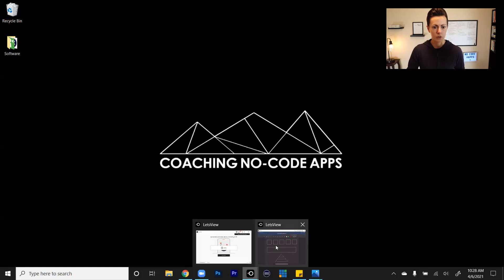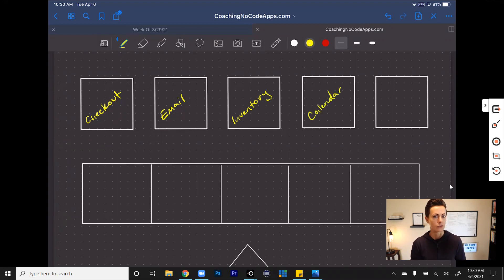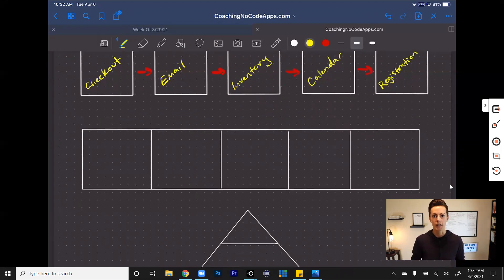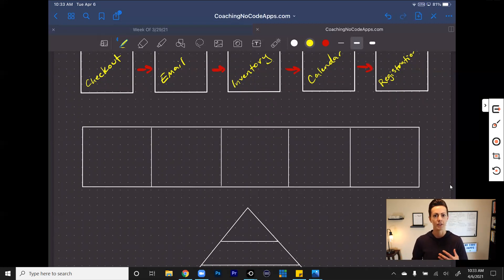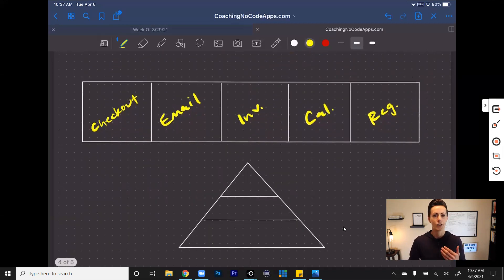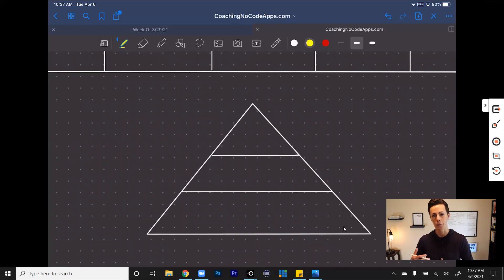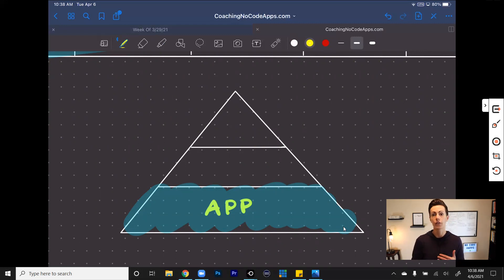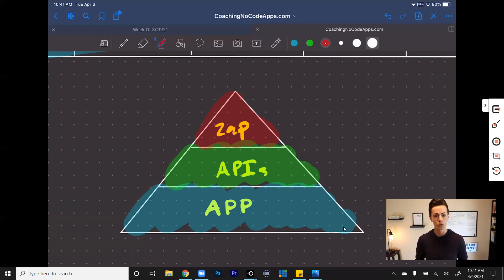Bubble.io or Zapier for Your No Code App? (Now & At Scale)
There’s a lot of back and forth on whether you should use a simple tool like Zapier to quickly create your no code app…

Or whether you should build something from scratch using a no code platform like Bubble.io.

Oftentimes, tools like Zapier can seem kind of like a dream, allowing you to simply take the apps and tools you’re already using (like calendars, checkouts, landing pages, spreadsheets, etc)...and simply combine them.

But at the same time, the tradeoff involves sacrificing on things like customization, control, and overall budget.

In that case, a full blown no code app development platform like Bubble can make a lot more sense.

But with that, it means investing more time up front to build out your systems and features from scratch.

So, which is best?

It depends on a few things…

And that’s exactly what we’re breaking down in this video.

Should you use a tool like Zapier, or should you build a complete app on a platform like Bubble?

In this video, we’re analyzing what your answer should look like.

Plus, as you scale, that answer will actually evolve, which we’ll talk more about.

1. When it’s smart to use a tool like Zapier
2. When it’s better to use a platform like Bubble
3. The sacrifices and compromises involved
4. What the answer can look like once you’ve scaled